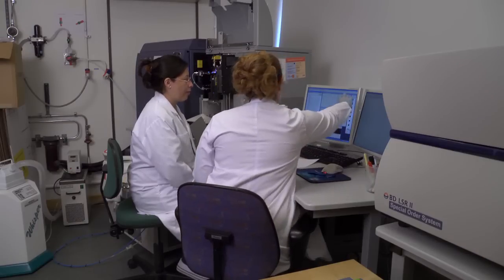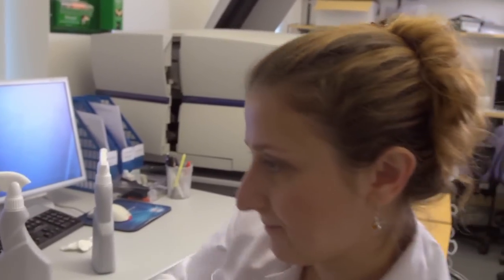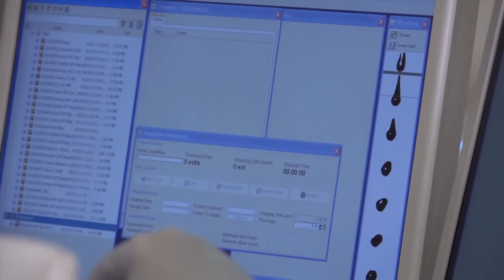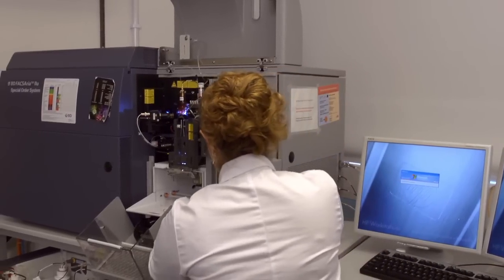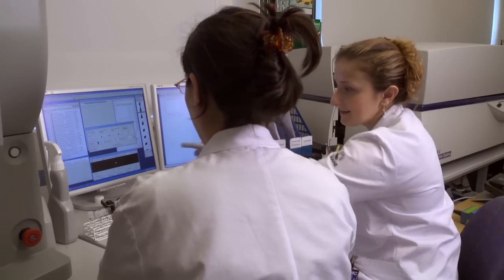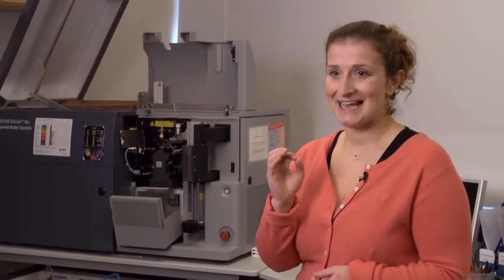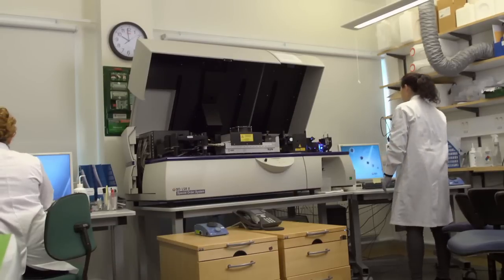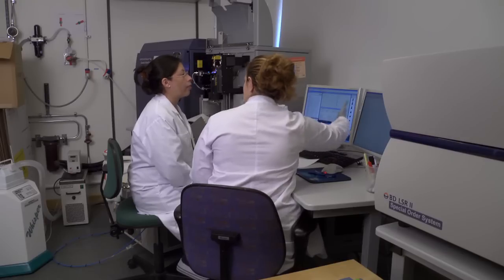StemTherapy and Stem Cell Center FACS core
Here we present our advanced FACS core. The flow cytometry is one of the major methods in the research of cell populations. It has major advantages such as the simultaneous detection of wide range of parameters that enables the understanding of diversity among seemingly similar cells. The ability to enumerate very large number of viable cells in relatively short period of time provides experiment with reliability.